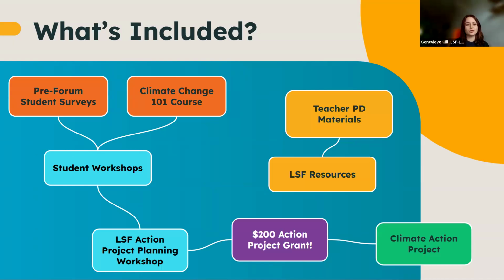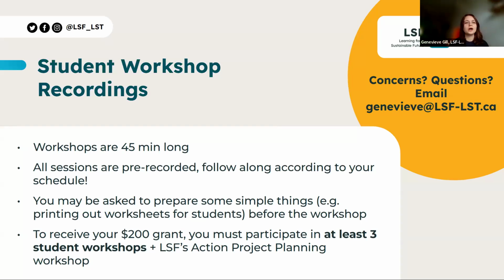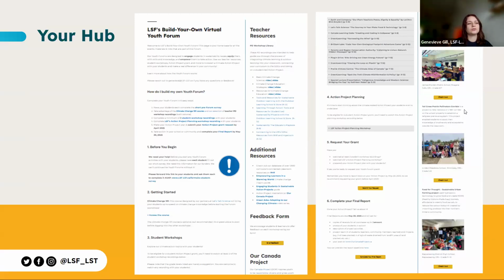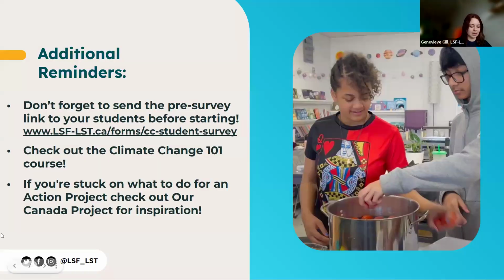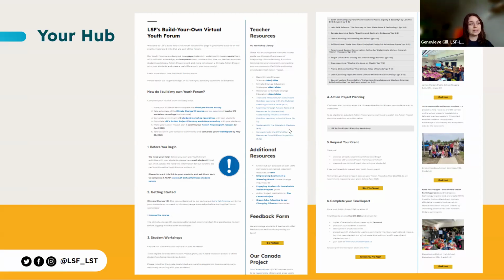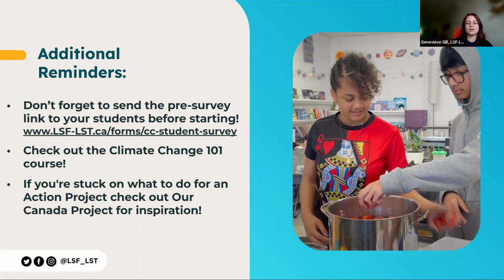LSF's Build-Your-Own Climate Action Youth Forum: Intro!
Welcome to LSF's Build-Your-Own Climate Action Youth Forum! Here's a short explainer on what is expected and how to navigate our resources.